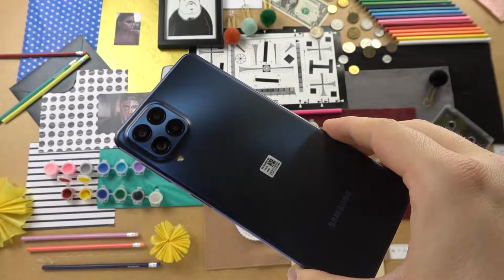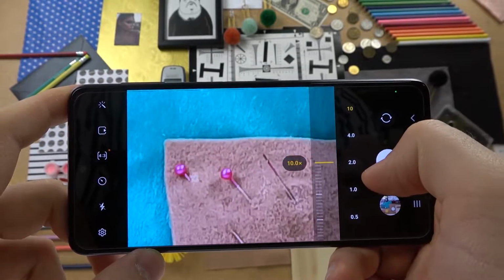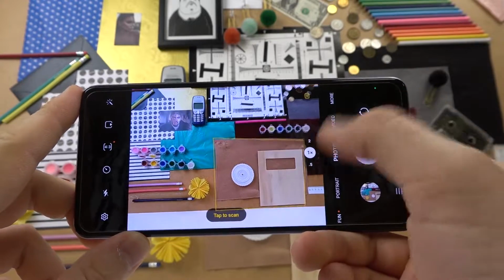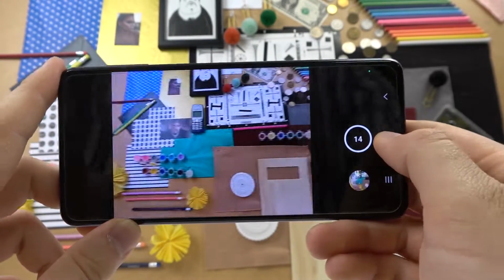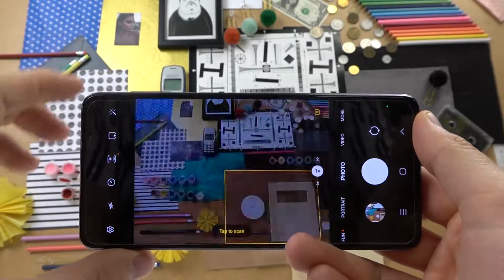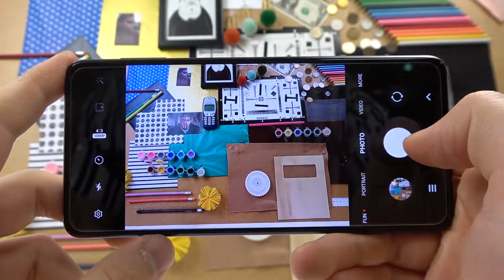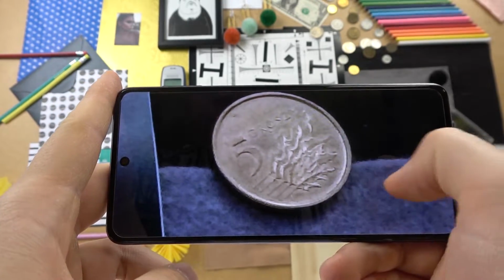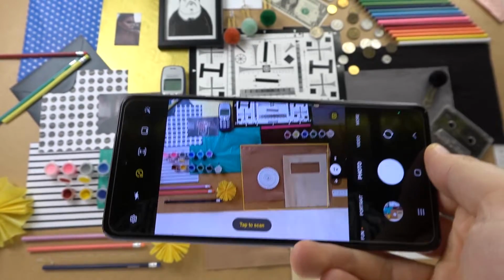Samsung Galaxy M53 Camera Tips - Hidden Camera Features in Samsung Galaxy M53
Did you know that with the Volume button you are able to use the zoom function on the camera? This is one of the hidden features on the Samsung Galaxy M53, and there are even more! The camera on the Samsung Galaxy M53 has amazing features, it is definitely one of the most technologically advanced phones ever. Take a look at the most interesting camera tips for the Samsung Galaxy M53.

What features does the camera in the Samsung Galaxy M53 have? How does the zoom work on the Samsung Galaxy M53? How do I take pictures on the Samsung Galaxy M53? How do I take better pictures on the Samsung Galaxy M53? How do I take better videos on the Samsung Galaxy M53? What are the most interesting features on the Samsung Galaxy M53? What hidden options does the camera have on the Samsung Galaxy M53?